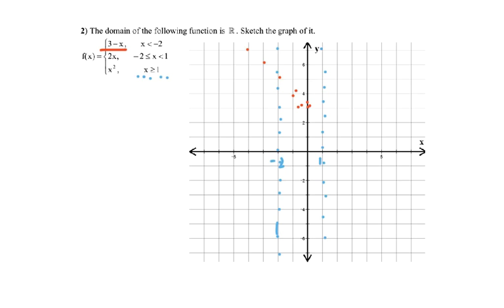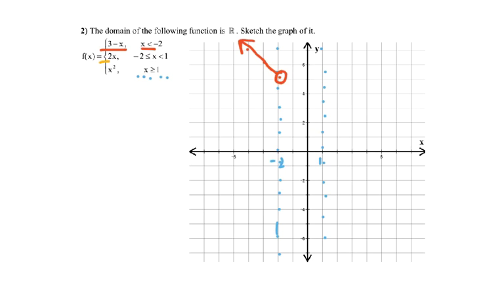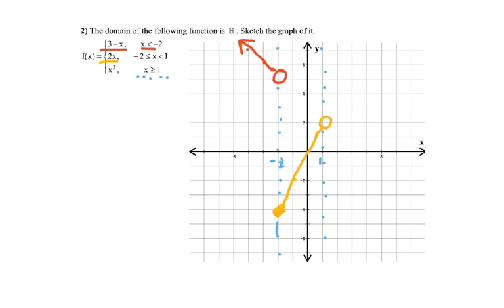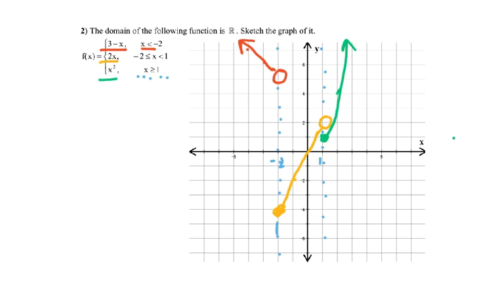Functions: HW10 Q2 - piecewise graphing